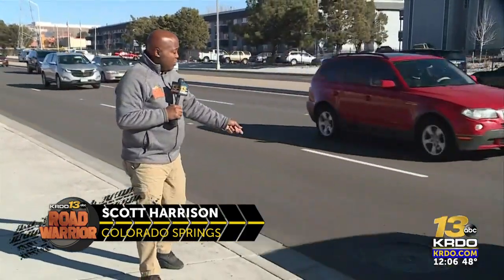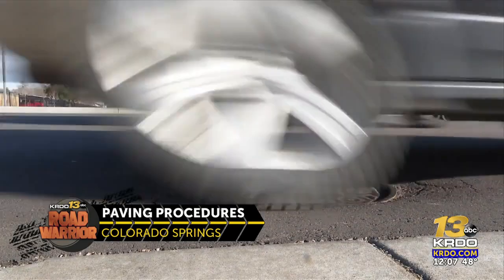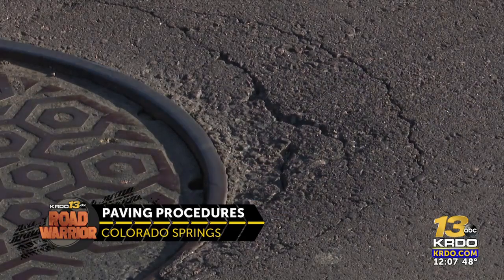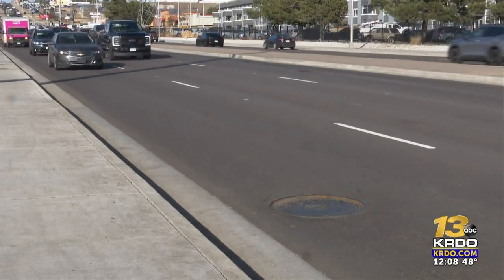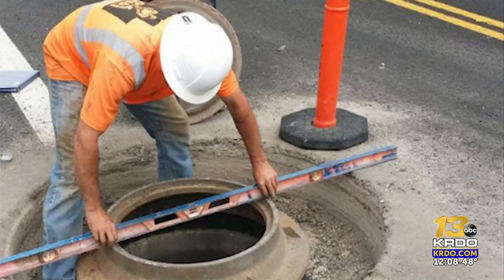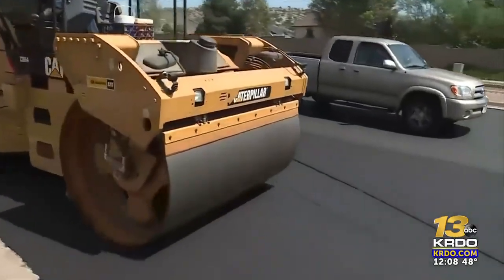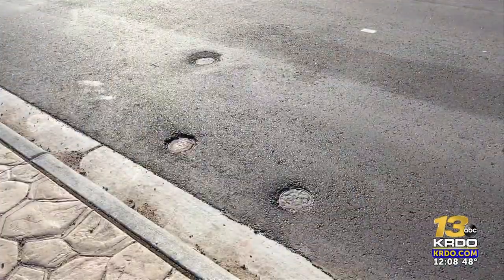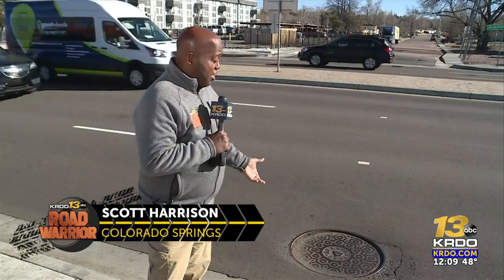Drivers, city crews cope with bumpy manhole covers, utility covers in Colorado Springs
"The Road Warrior" explains the problem and the city's response to it. | Read the full story